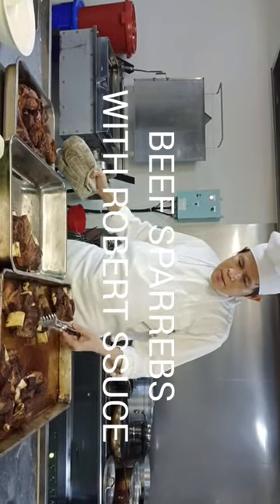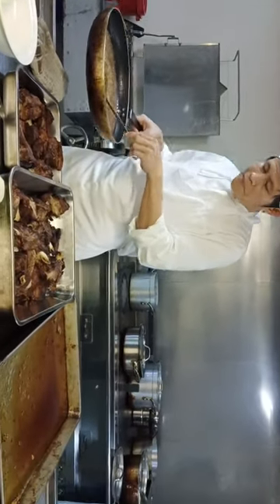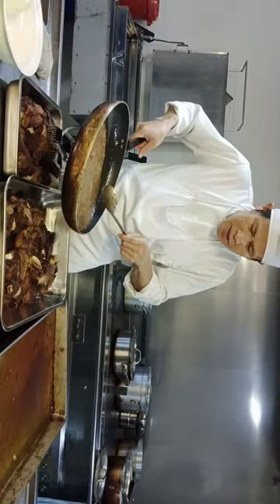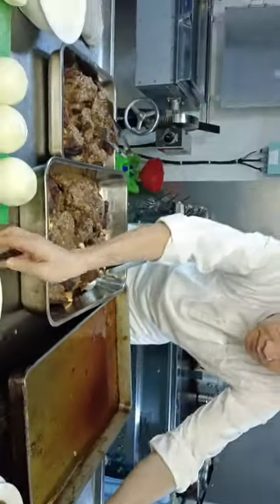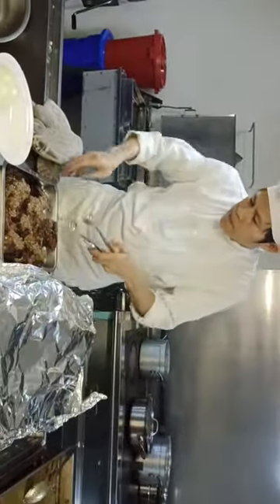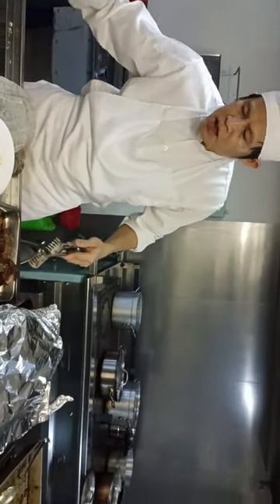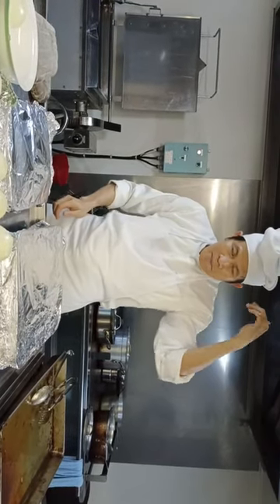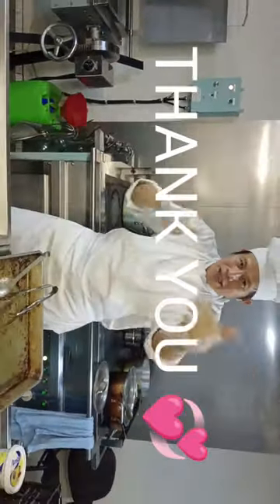FANTASTIC DELICIOUS BEEF SPARREBS W/ROBERT SAUCE